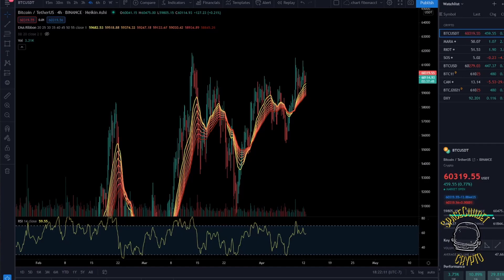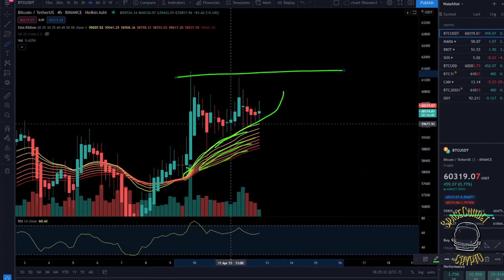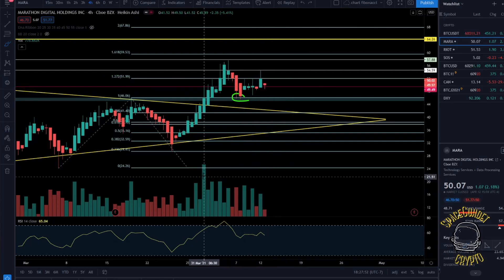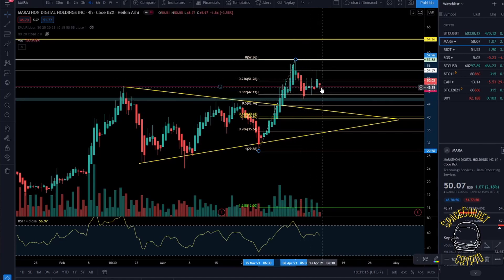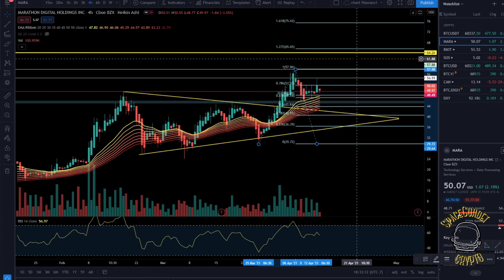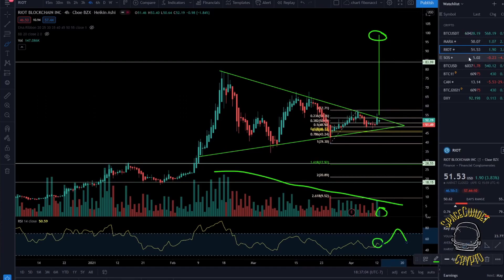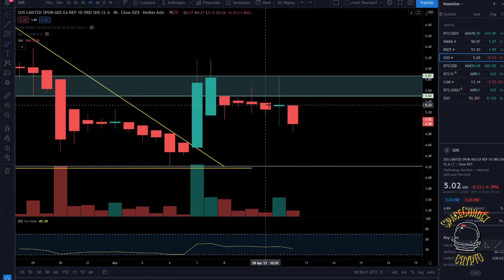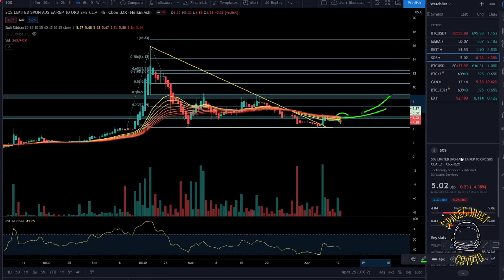SOS IN TROUBLE? When is the short squeeze LAST KEY LEVEL TO HOLD (MARA RIOT TA) RIOT HUGE MOVE SOON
SOS has been at a standstill since its afterhours pump last week. Will this week show a new bull run pump or will we come down and test lows. TA for marathon digital and riot blockchain as well. All these have huge catalyst and with bitcoin beraking out now is the time to get in!

Write in the comments section what TA you want me to do next whether it be stocks or crypto!

0:00 INTRO BTC TA
03:05 MARA TA and price predictions
07:32 RIOT TA and price predictions
9:58 SOS TA and price predictions